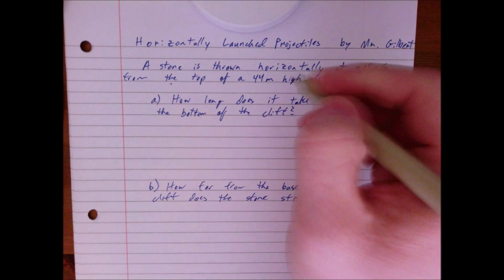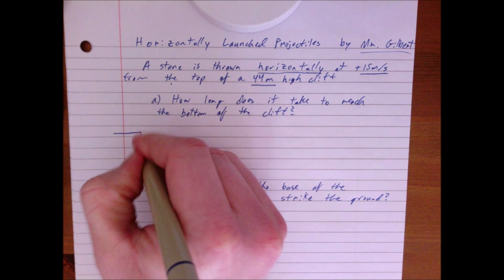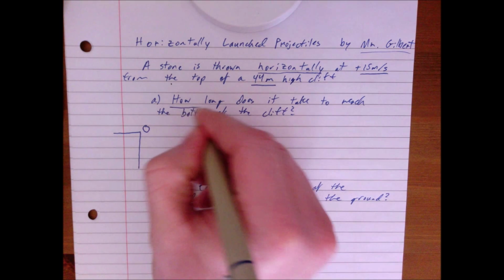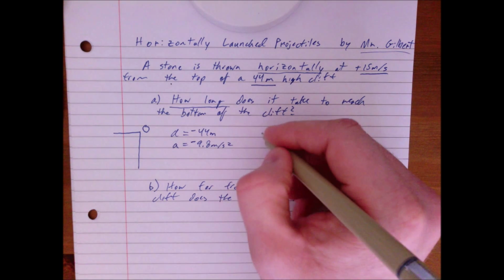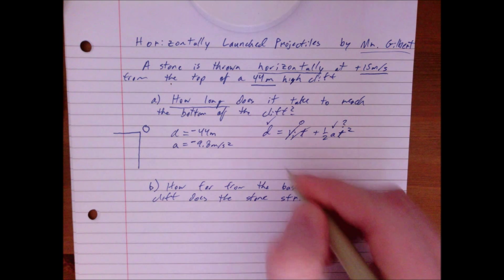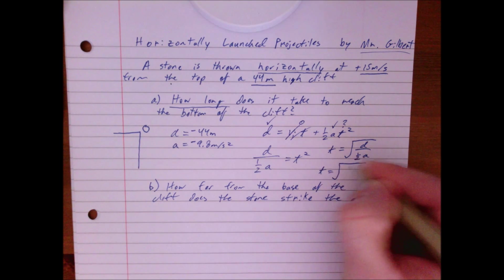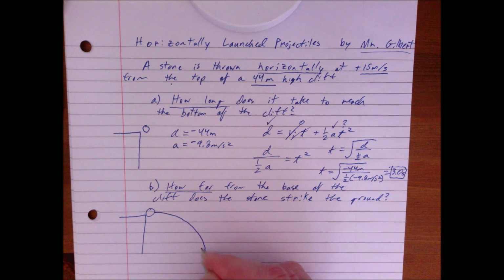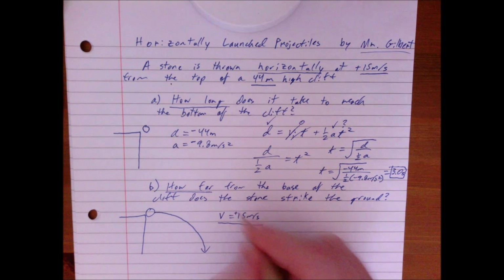Horizontally Launched Projectiles by Mr. Gilbert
A stone is thrown horizontally at 15 m/s from the top of a 44 m high cliff.
a) How long does it take to reach the bottom of the cliff?
b) How far from the base of the cliff does the stone strike the ground?